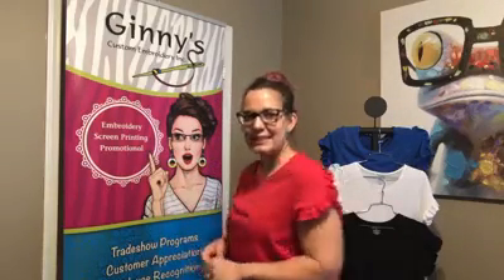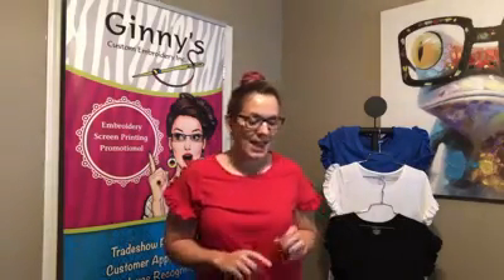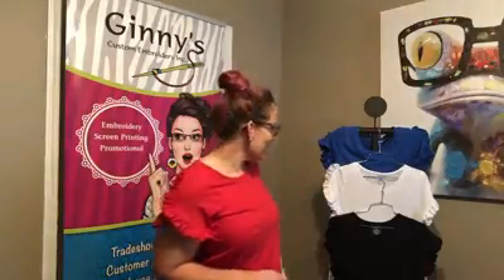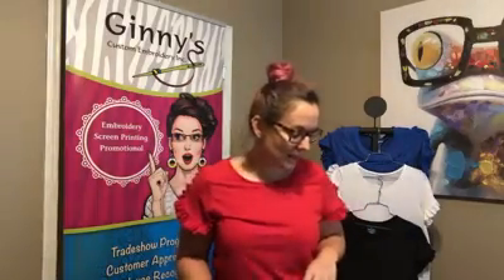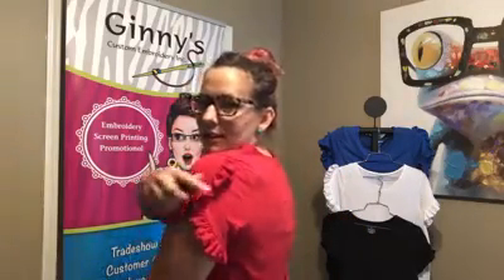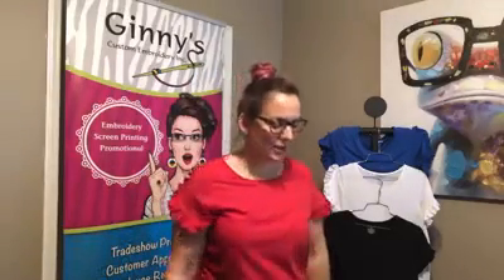Don’t sacrifice style in your branding, new Ruffled Tee- Virtual Showcase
Soon to be available at GCE Boutique!